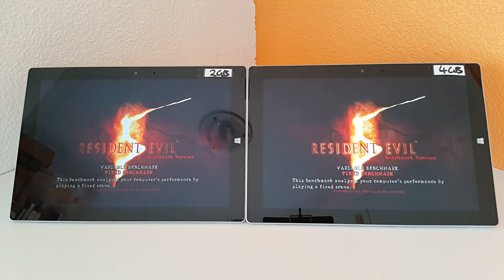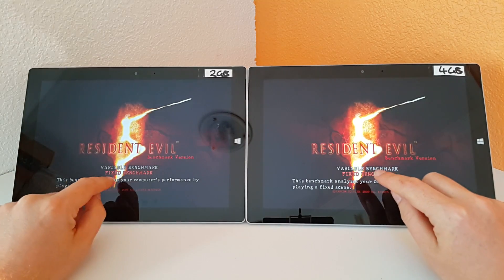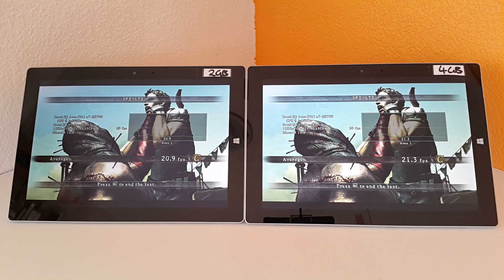Surface 3 2GB Vs 4GB Gaming - Resident Evil 5 Benchmark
Checking out the gains if any of the 4GBs of Ram Vs 2GB Surface 3 Atom X7-Z8700